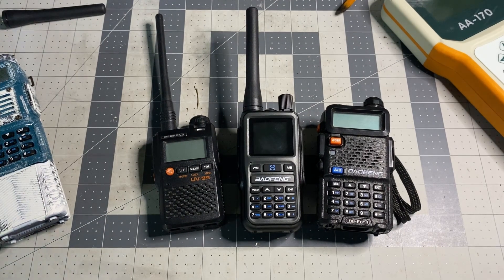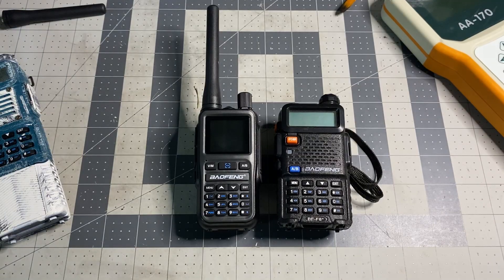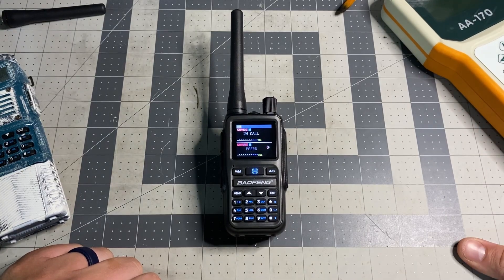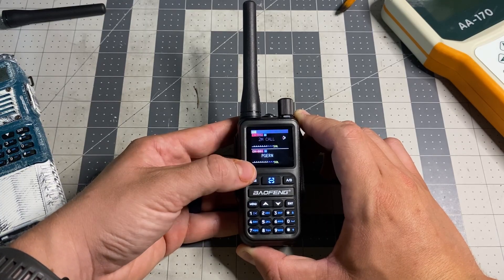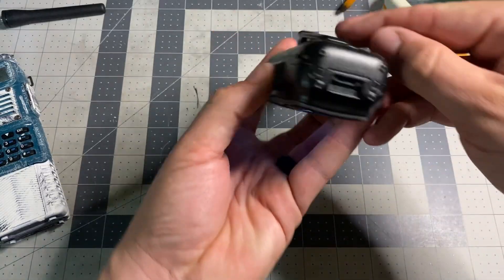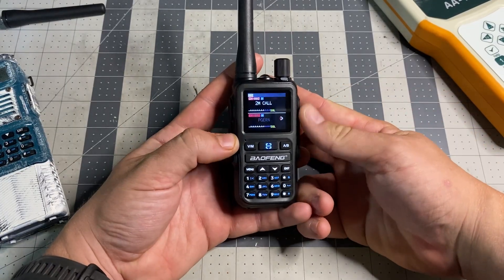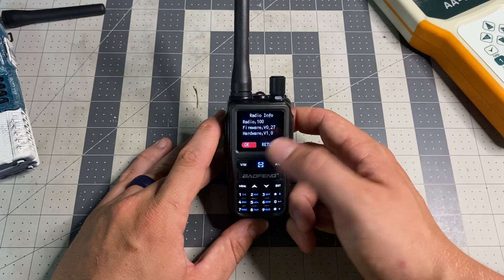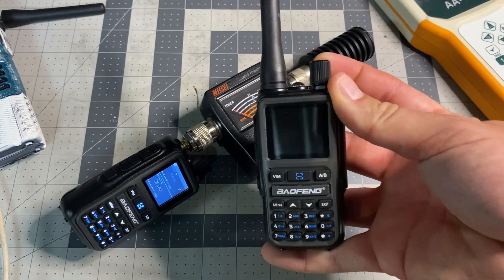This Radio Changes the Game! Baofeng UV-5R Mini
The Baofeng UV5R mini is a great radio! Check out this video for more details!